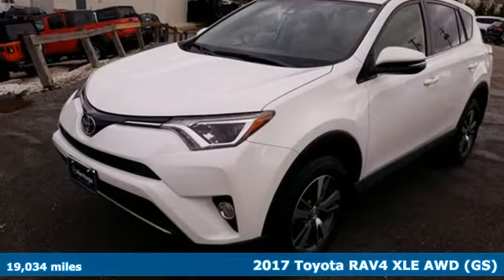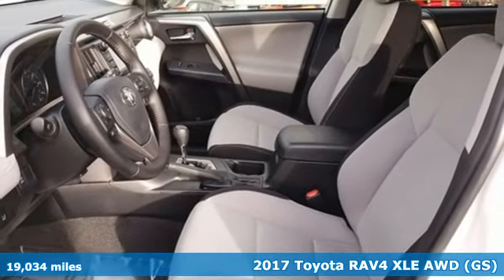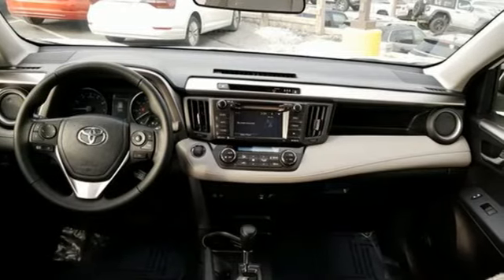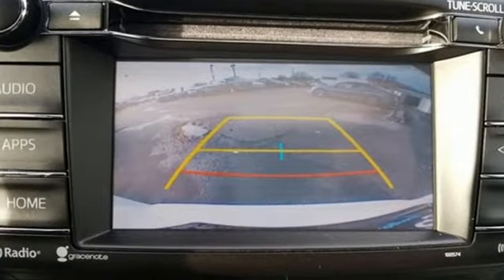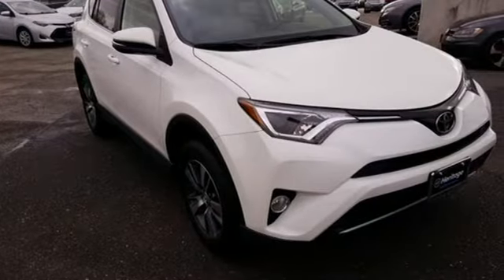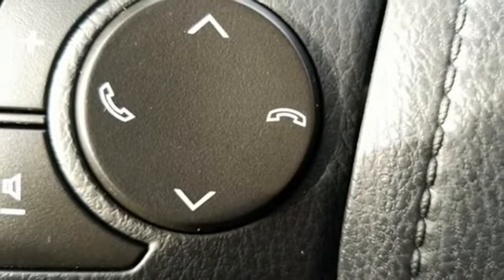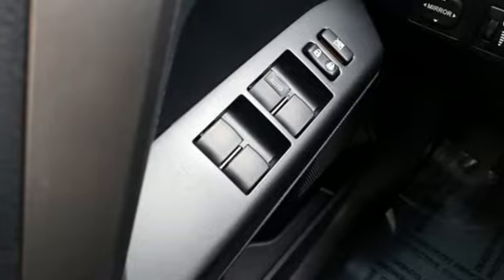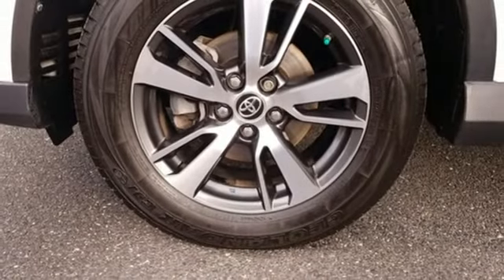2017 Toyota RAV4 Baltimore MD Parkville, MD OU166183 - SOLD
Year: 2017
Make: Toyota
Model: RAV4
Trim: XLE
Engine: 2.5L 4-Cylinder DOHC Dual VVT-i
Transmission: 6-Speed Automatic
Color: White
Mileage: 19034
Stock #: OU166183
VIN: JTMRFREV0HJ166183
JUST ARRIVED. PENDING INSPECTION. Clean CARFAX. 2017 Toyota RAV4 XLE AWD 6-Speed Automatic 2.5L 4-Cylinder DOHC Dual VVT-i AWD.brbrRecent Arrival! 22/29 City/Highway MPGbrbrAwards:br * 2017 IIHS Top Safety Pick+ * 2017 KBB.com 10 Best SUVs Under $25,000 * 2017 KBB.com Best Resale Value Awards * 2017 KBB.com 10 Most Awarded BrandsbrReviews:br * Generous cargo space; corners with confidence while remaining comfortable; advanced safety features are now standard on all models; feature-rich and easy-to-use infotainment systems. Source: Edmundsbrbrbr*Your additional costs are sales tax, tag and title fees for the state in which the vehicle will be registered, any dealer-installed options (if applicable) and a dealer processing fee ($299 Maryland; not required by law); ($389 Pennsylvania). Prices are subject to change, and prior sales are excluded from these offers. While every reasonable effort is made to ensure the accuracy of this information, we are not responsible for any errors or omissions contained on these pages. Please verify any information in question with the dealer.

Address:
9215 Harford Rd